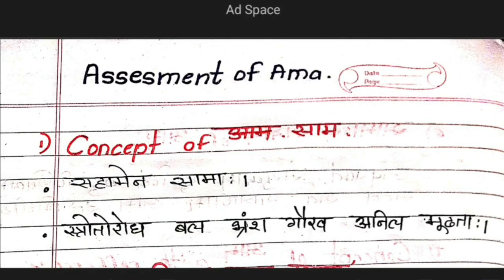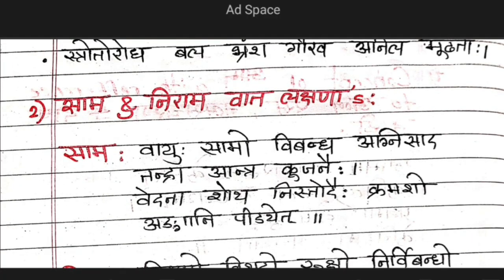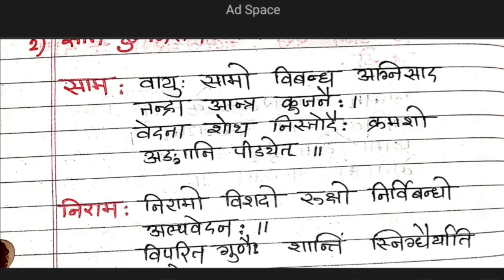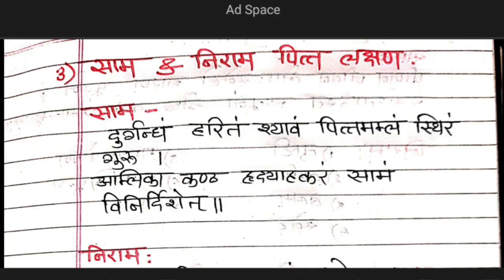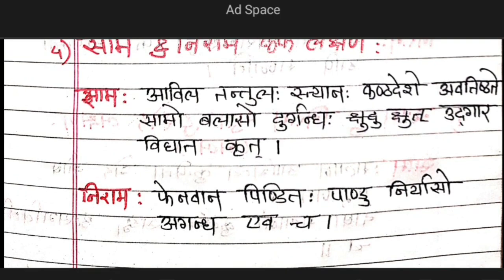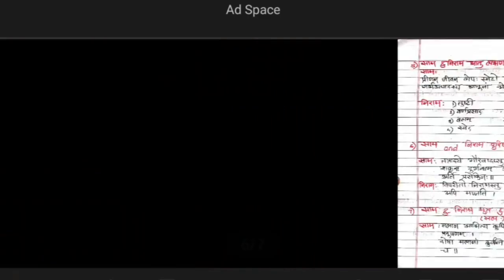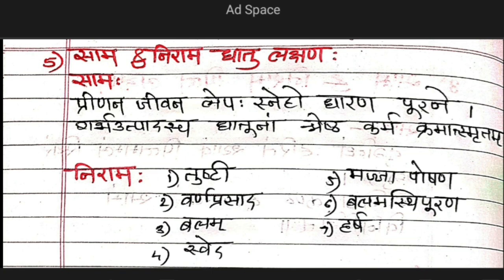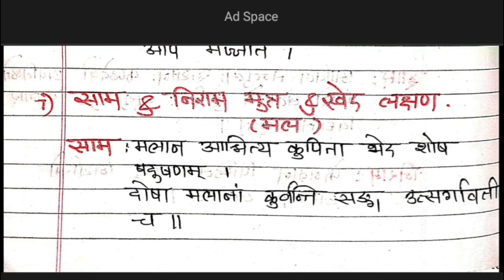Assessment of ama ||5 marks SAQ